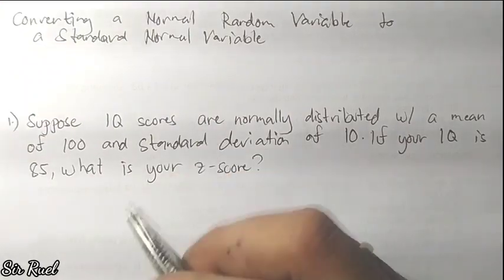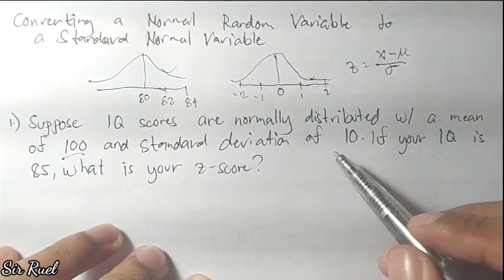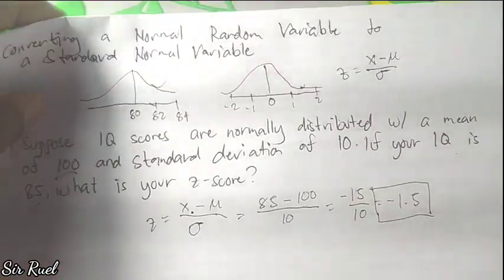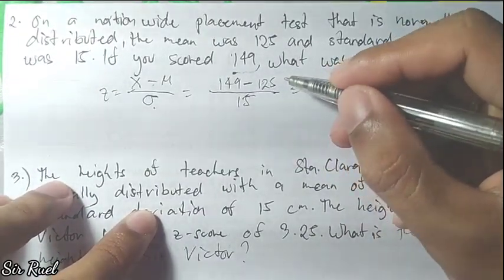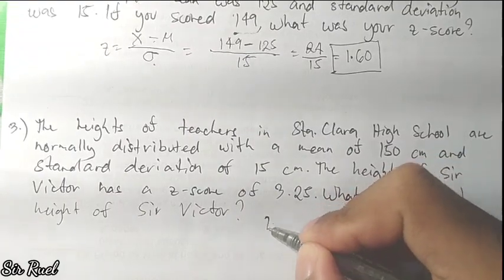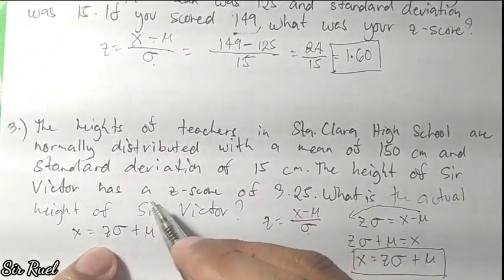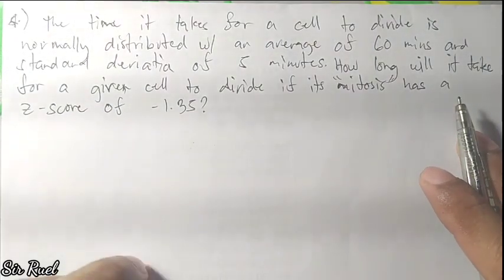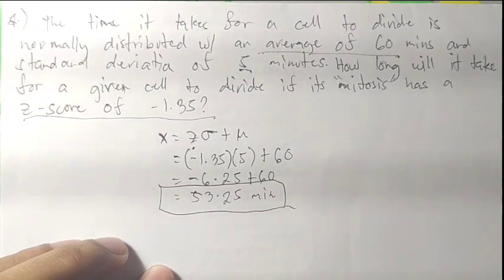Normal Distribution | Converting Raw score to Z-score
Normal Distribution o Normal Curve
Standard normal curve - the mean is 0 and standard deviation is 1
YouTube: Learn it easy Tutorial